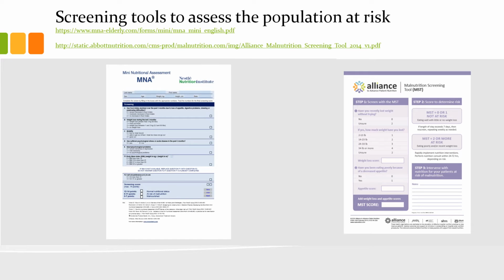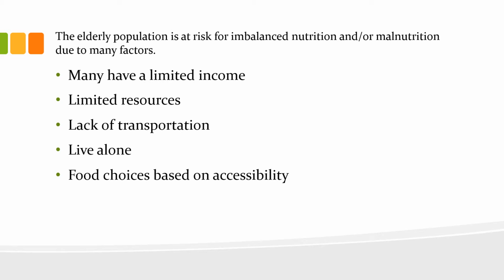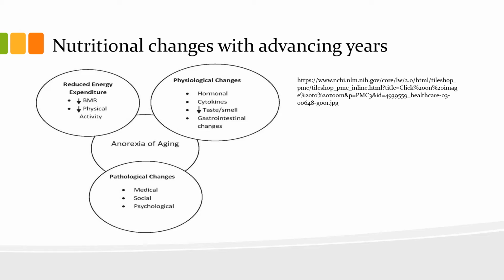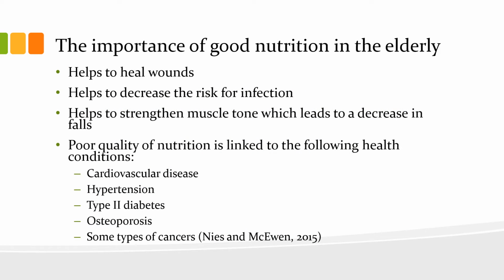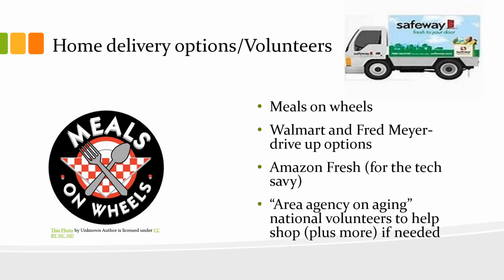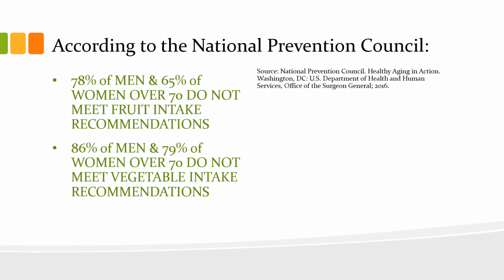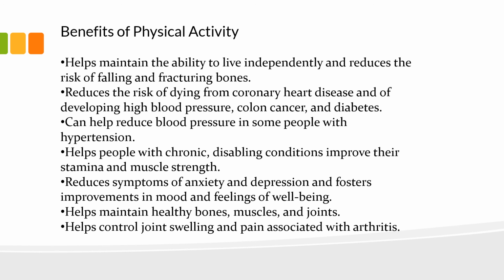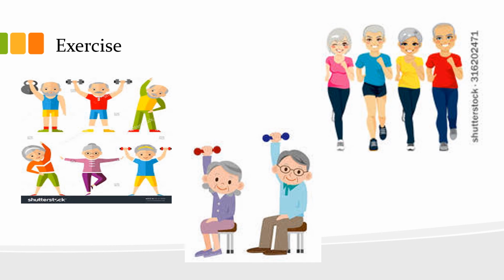N444 Imbalanced nutrition in the elderly population